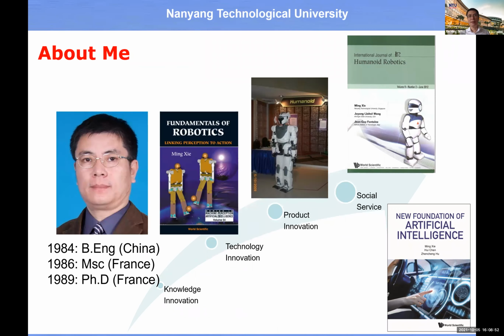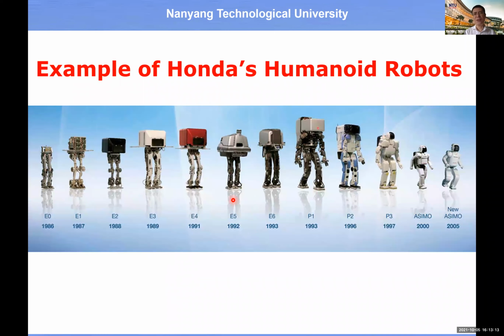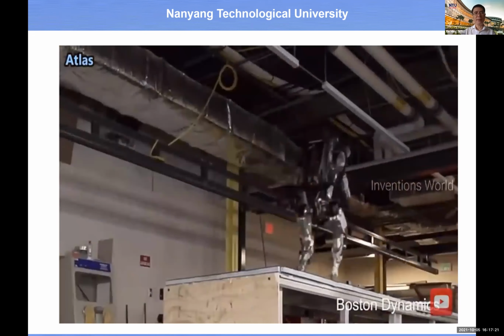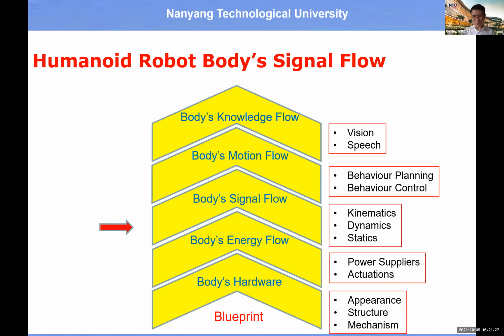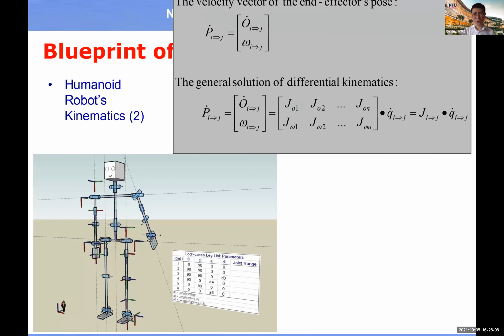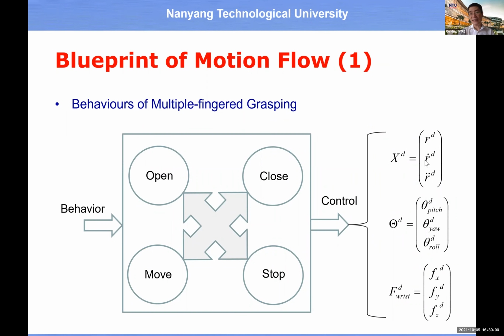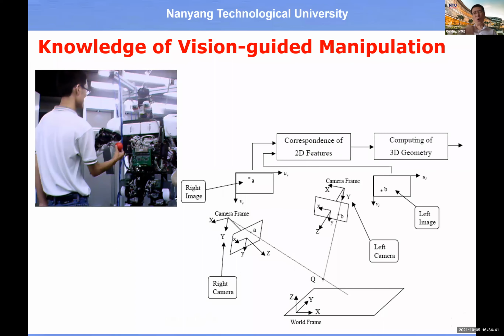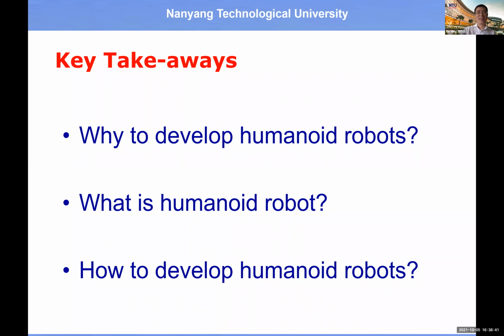Key Steps Toward Development of Humanoid Robots